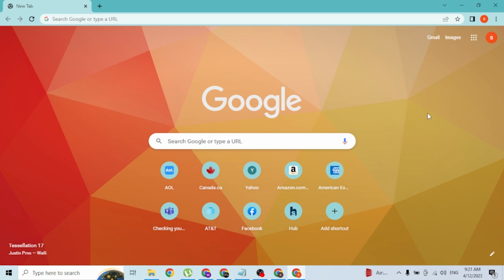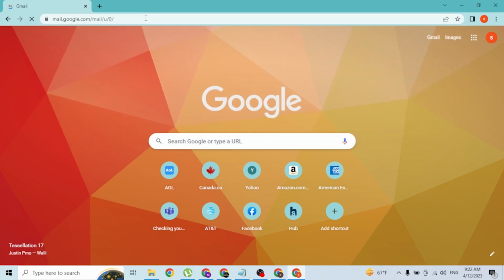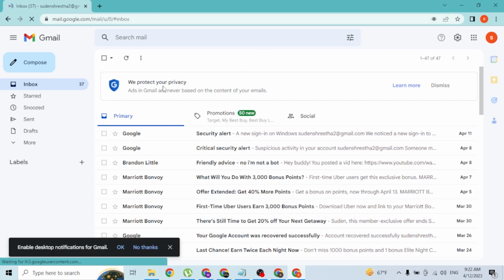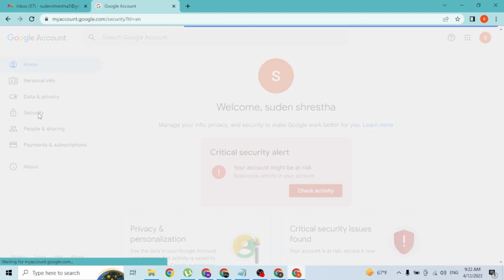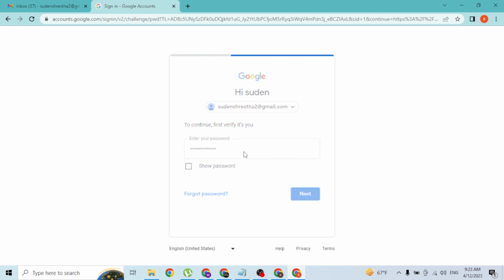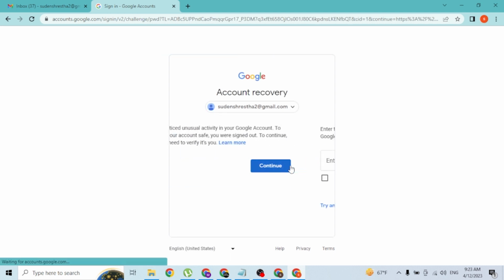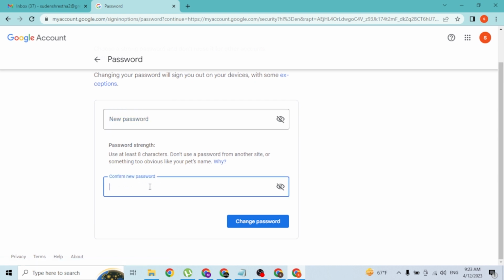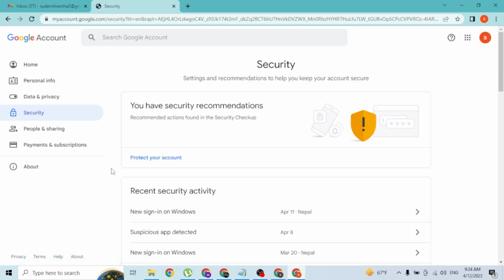How to Change Gmail Password on Computer? Gmail Password Change Process | Change Google Password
Want to update your Gmail password for enhanced security? In this tutorial, we'll walk you through the step-by-step process of changing your Gmail password on a computer. We'll guide you on how to access your Gmail account settings, navigate to the password change option, and securely update your password. We'll also provide tips on creating a strong and secure password to safeguard your Gmail account from unauthorized access.

Additionally, we'll cover how to change your Google password, which applies to all Google services. By the end of this video, you'll know how to successfully change your Gmail password on your computer and protect your account from potential security breaches.